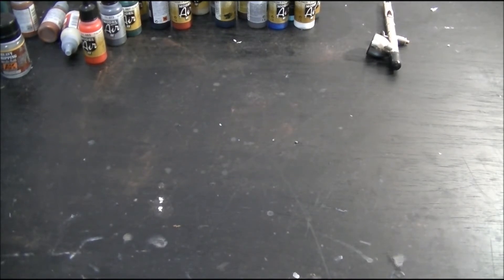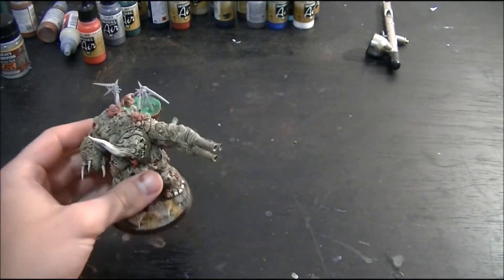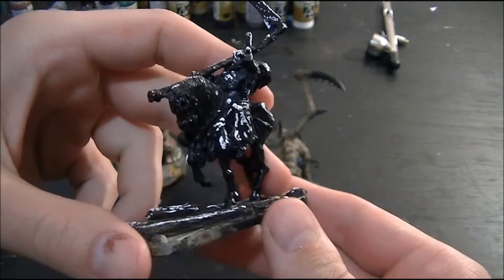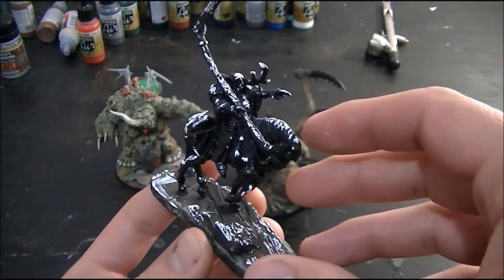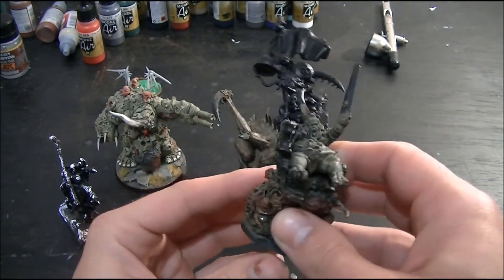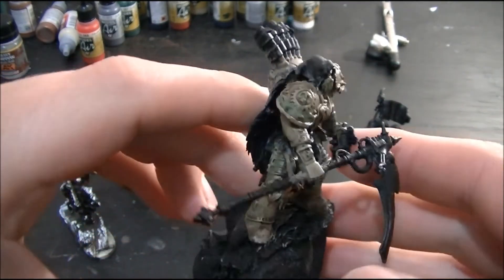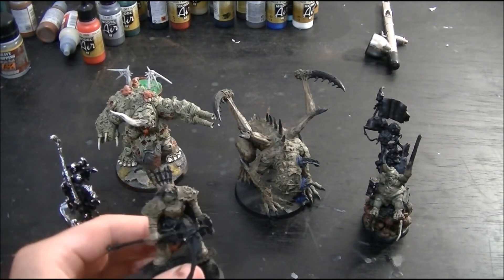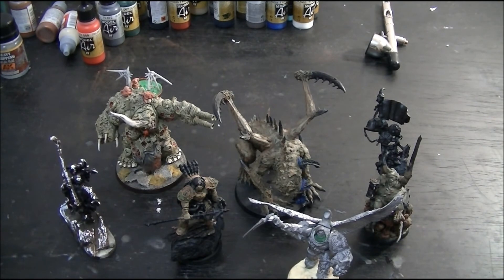Death Guard Ep7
Welcome to DaemonPainting's first showcase of a complete army. The Death Guard.

In the next couple videos we will be looking at all the aspect of this army and some of the subtle and less subtle conversions with in it.

In episode we look at a whole lot of gear that we are getting set up to run in the Death Guard, Some things like Epidemius have a tactical advantages in the army some like Mortarion are just for the awesome factor.

This video contains Mamon from Forgeworld as well as the giant Chaos Spawn, Epidemius, Nurgle Lord and two different variations on Mortarion.

If you want to ask questions leave them in the comments below or jump on over to our facebook page where you can ask questions talk with like minded people or just browse around and check out the images

Did you like the intro?